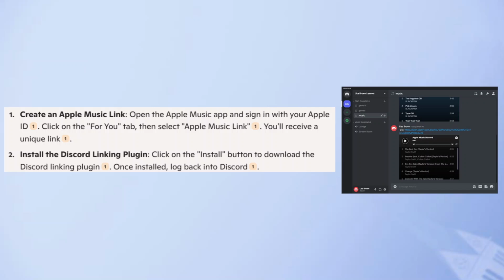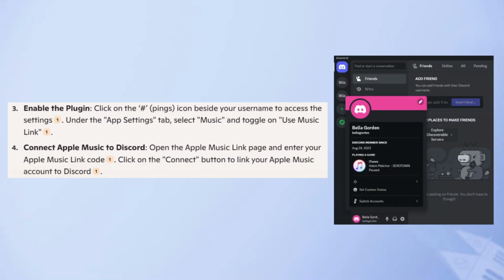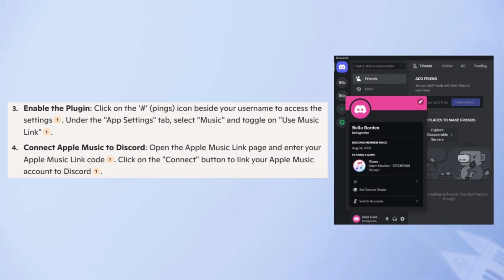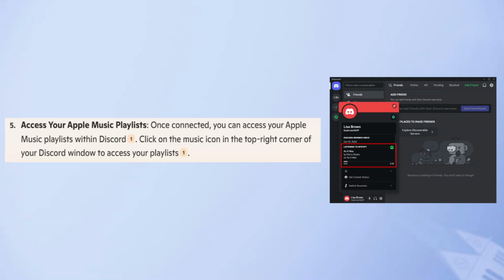How To Connect Apple Music To Discord - Step by Step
In this video I'll show you How To Connect Apple Music To Discord.